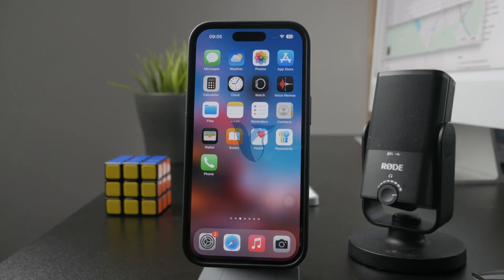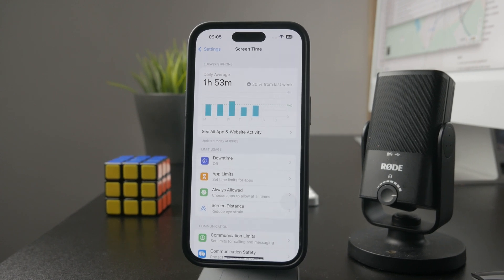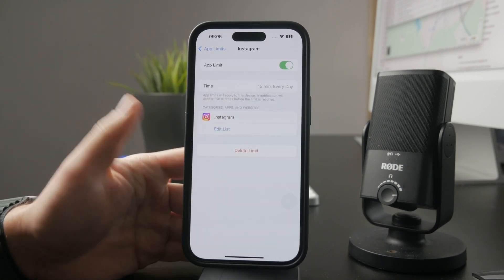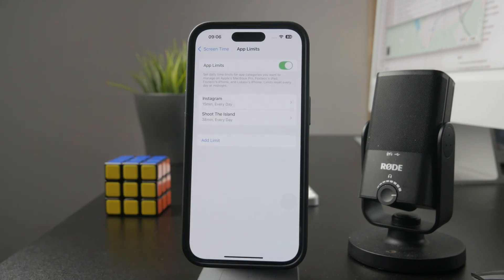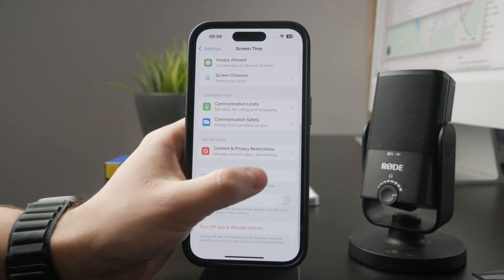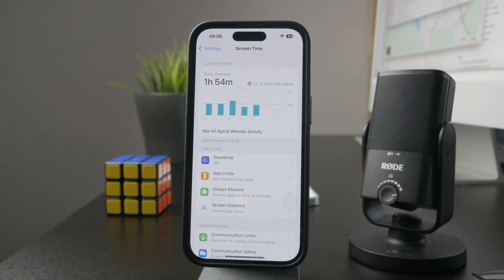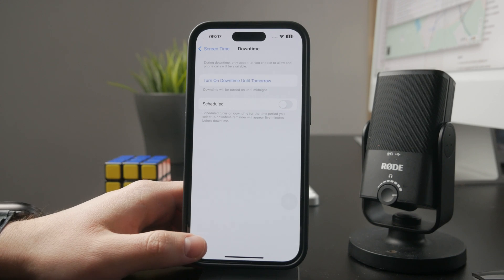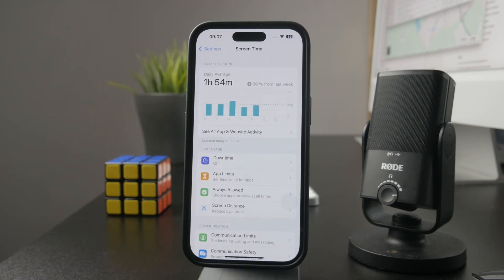How to Set a Screen Time Limit on iPhone (tutorial)